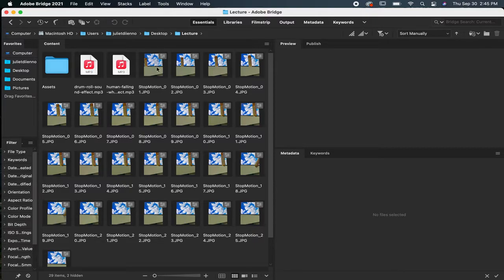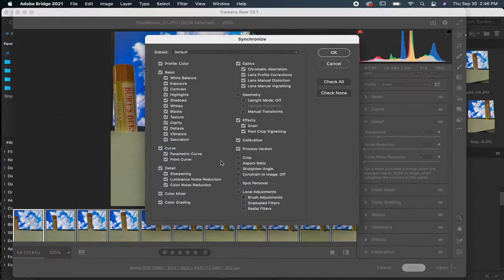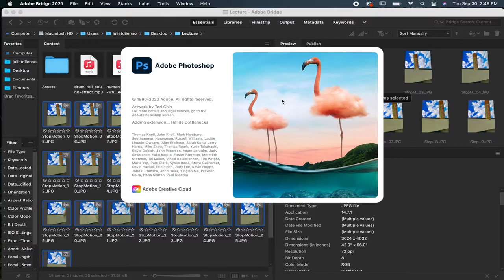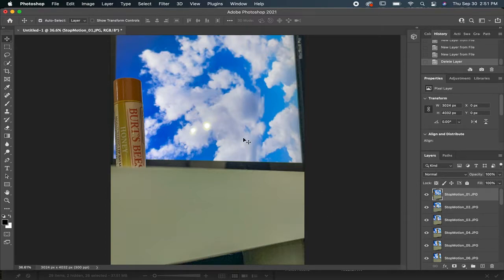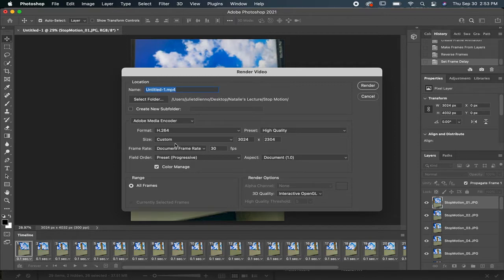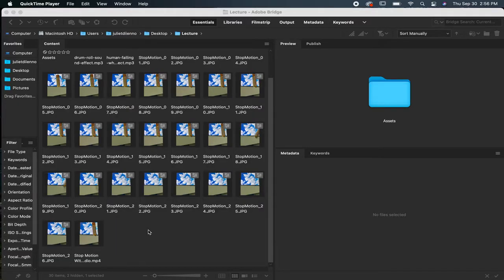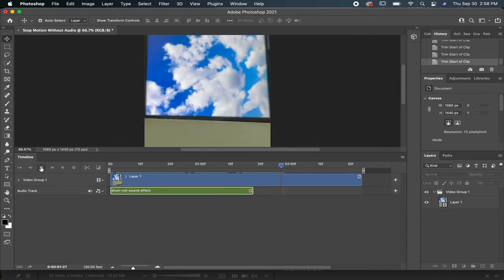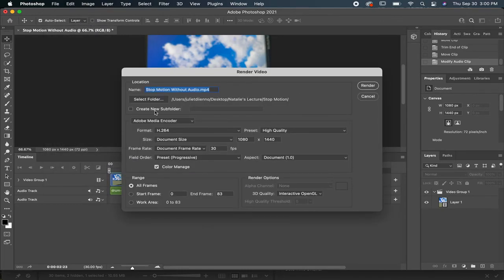Using Photoshop to Create Stop Motion Video